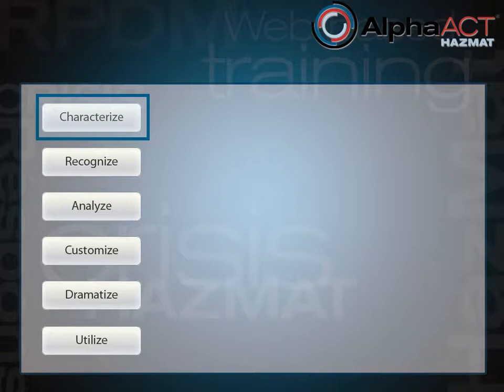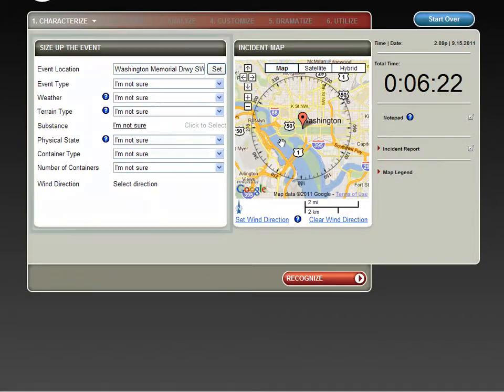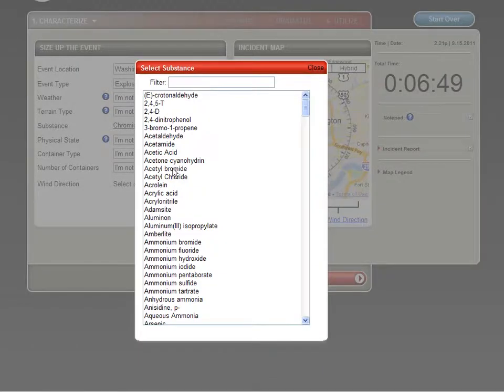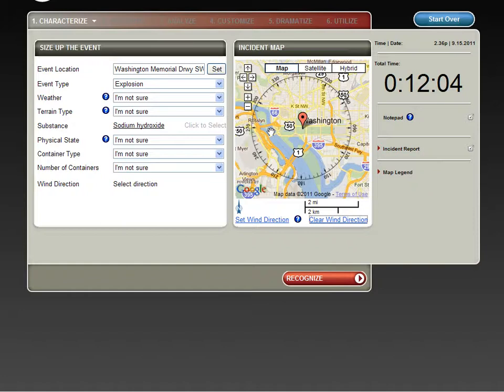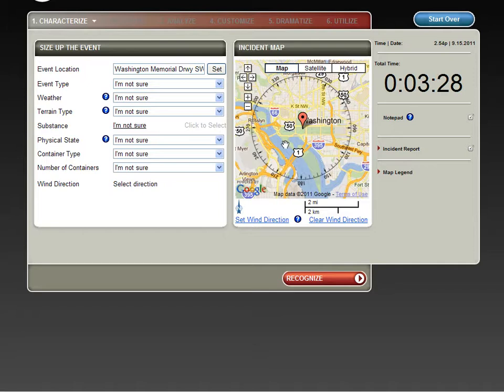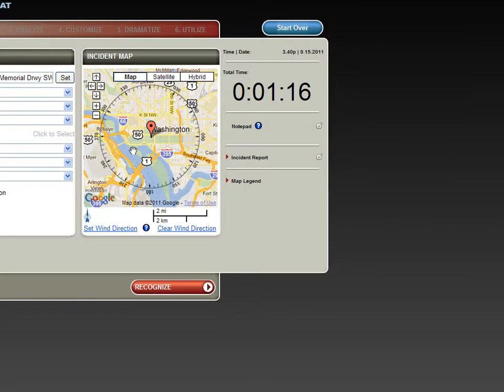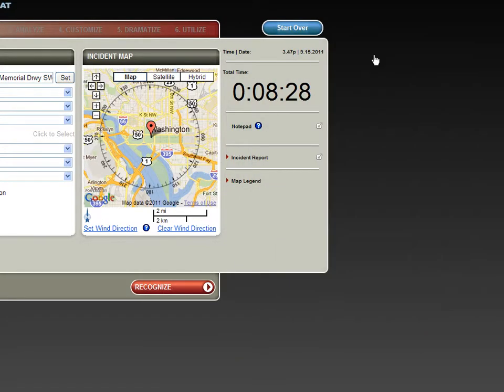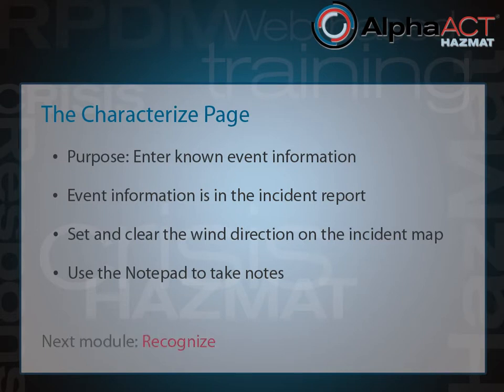AA HAZMAT Video Mod 5 Characterize.mp4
Training on the AlphaACT HAZMAT system. This video covers the Characterize step of the six step, RpDM-based decision process.